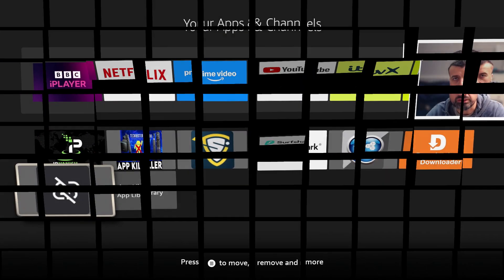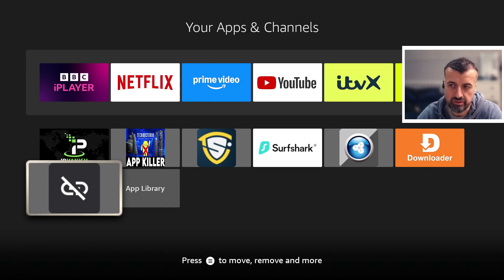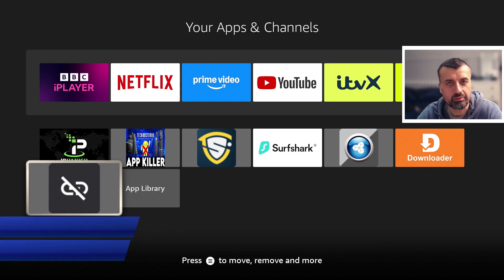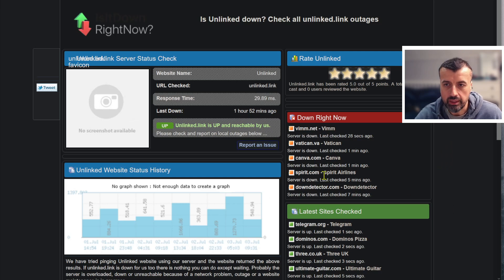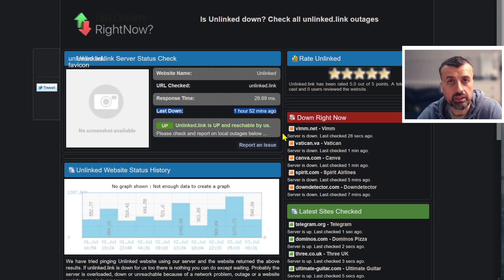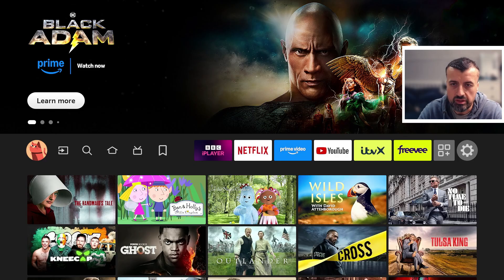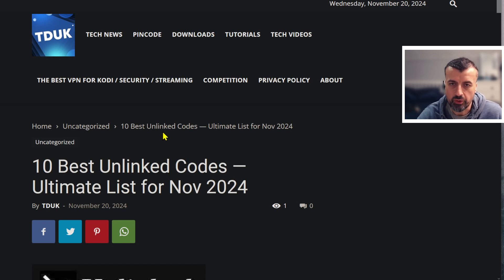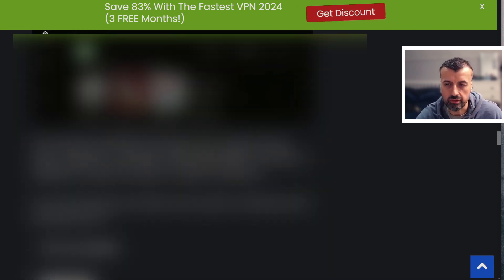🔴UNLINKED Not Working ? - DO THIS NOW TO FIX IT !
Unlinked has been offline for 48 hours, lets see what happened and how to fix it on all devices and also see unlinked codes 2024
✅ FASTEST VPN Crazy Offer $0.07/Day !